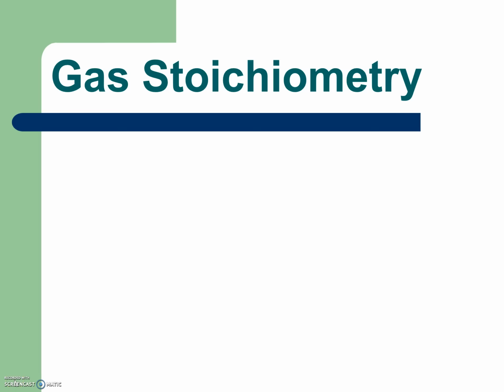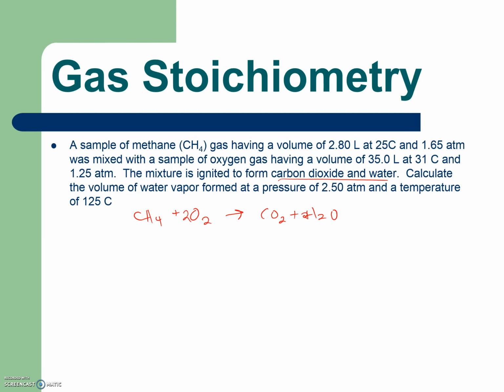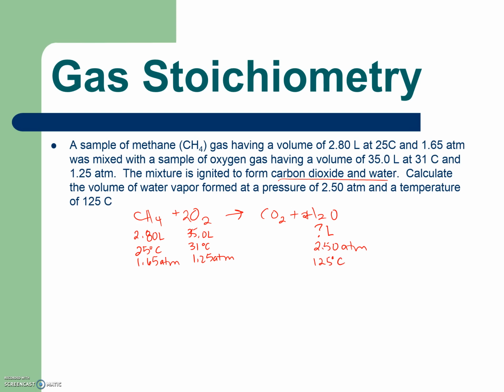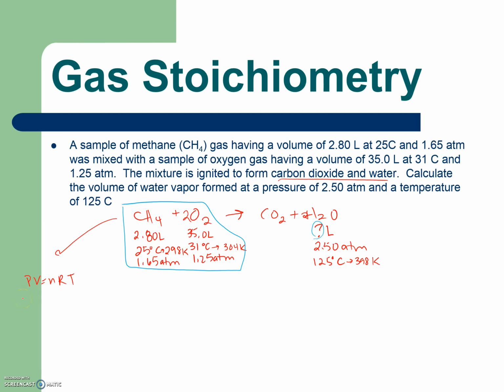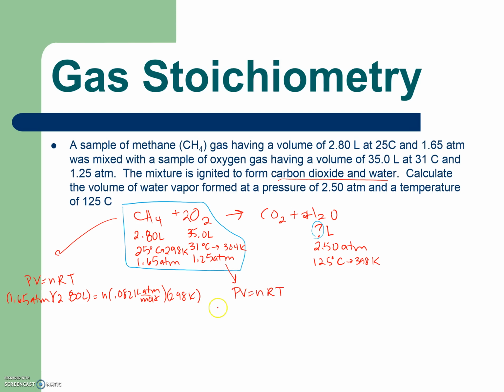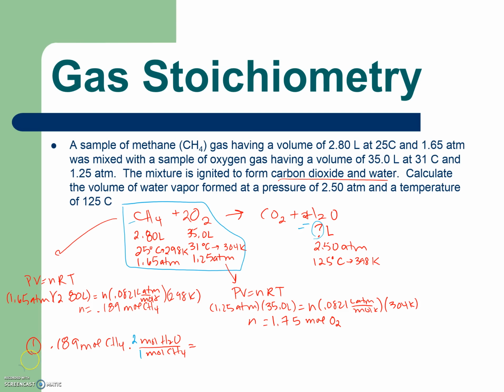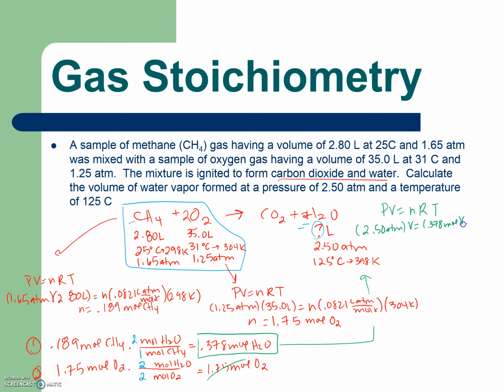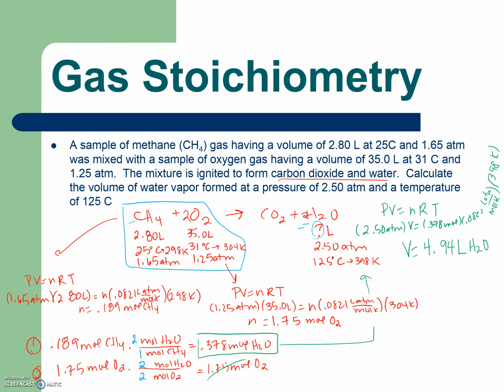Unit 11 Gas stoichiometry limiting